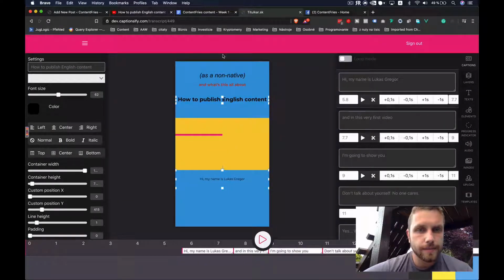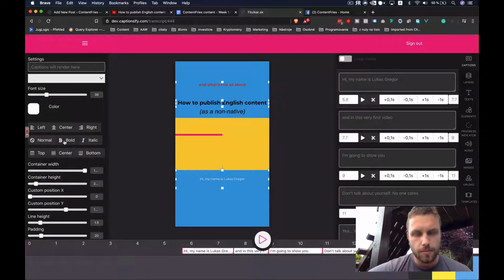My plan to create 100+ content pieces per week on my own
Look behind the scenes of ContentFries. This is PART 1.

My goal is to create a system to help the content creators and digital marketers... To spread their message to more people on their own. Or with just one VA.

That's why every single content piece I'm going to publish... I'm going  distribute on my own 😳

Looking forward to this awesome adventure of content creation 🙌

In this series, I'll share the development progress, marketing, and content creation strategies... In a very transparent way through documenting my activities and presenting ContentFries features.

This way I can feed the roadmap of ContentFries, so in the future, I'll be able to produce the content... Without a team and hard-to-use software... So you could do it too :)